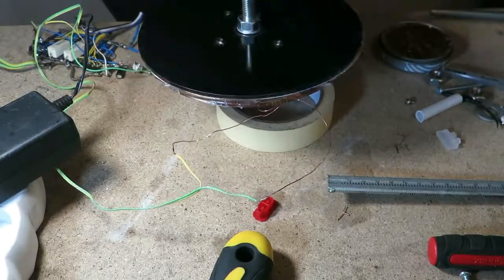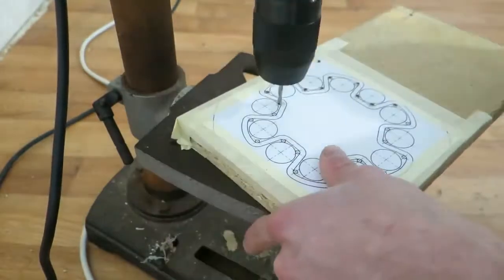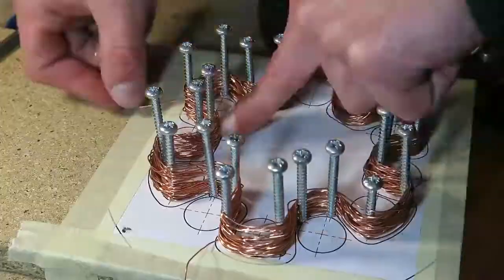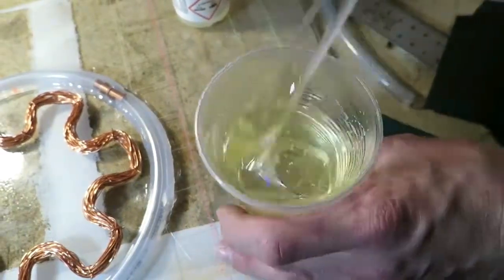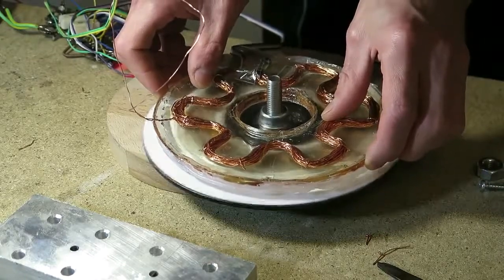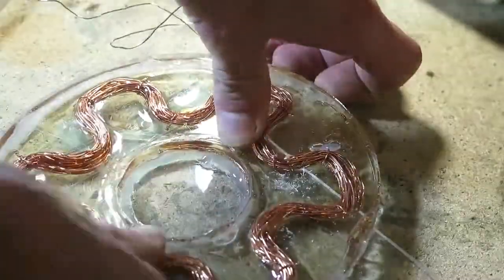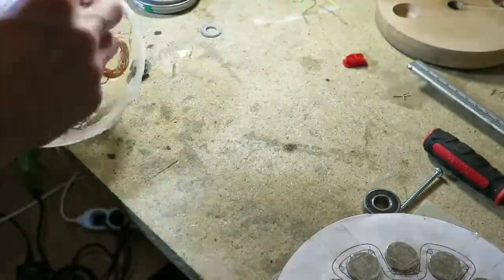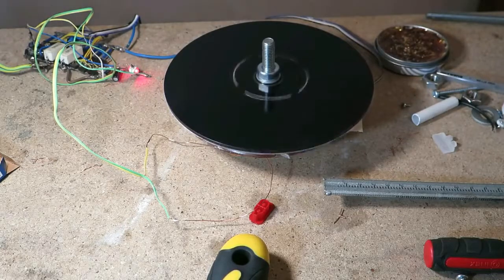DIY BLDC Axial motor multipole flat coil test